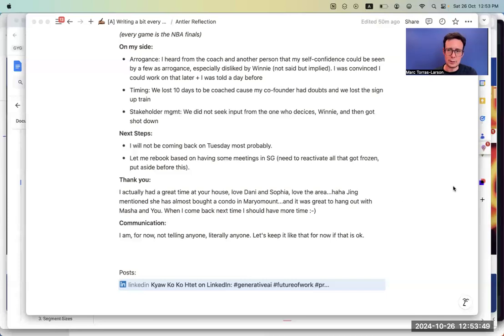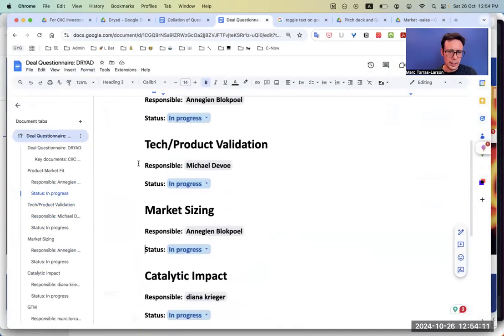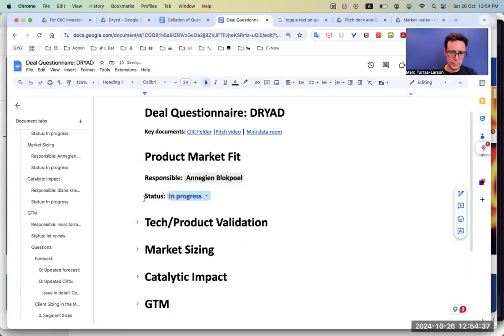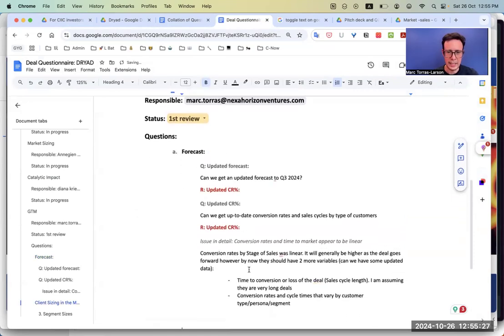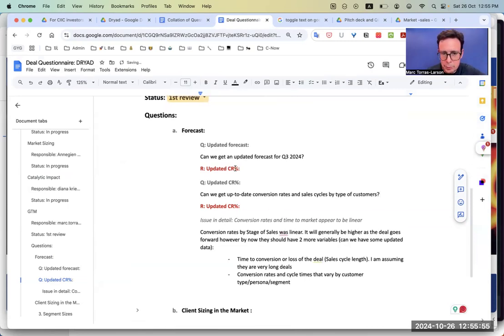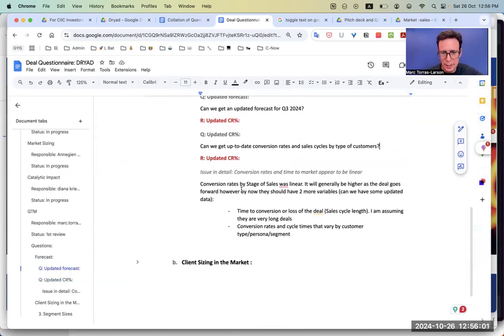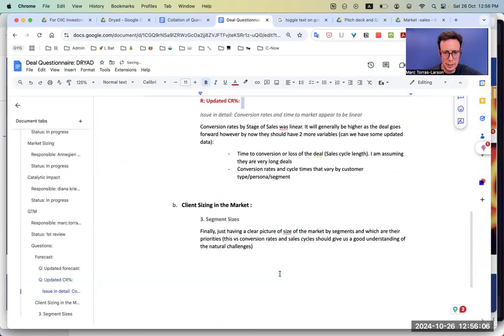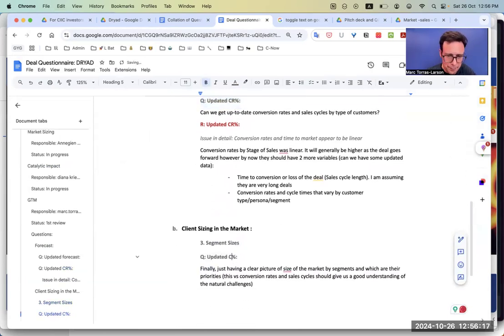2024 10 26 Ways of Working CIIC with GDocs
Proposal on format for deal review for Catalyst Impact Investment Committee: working with G-Doc